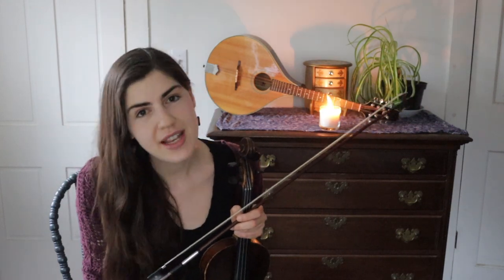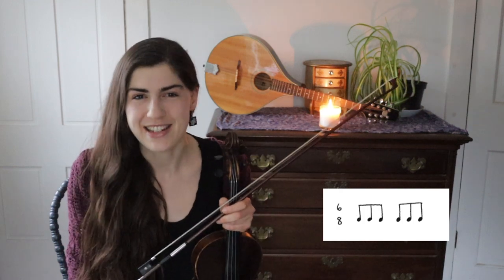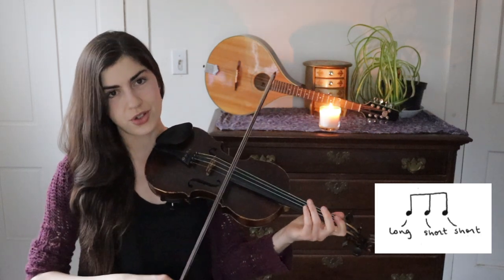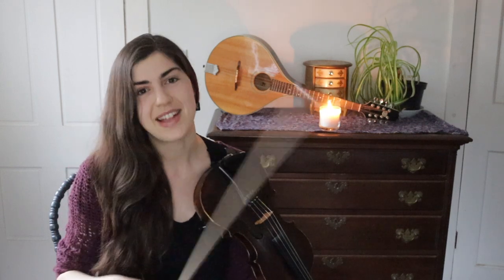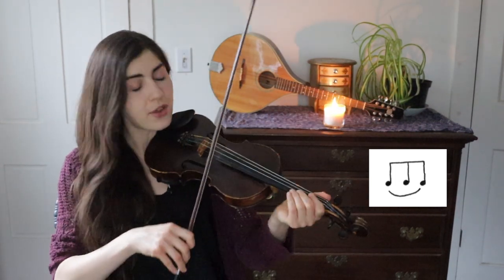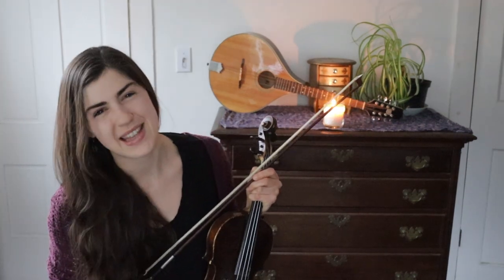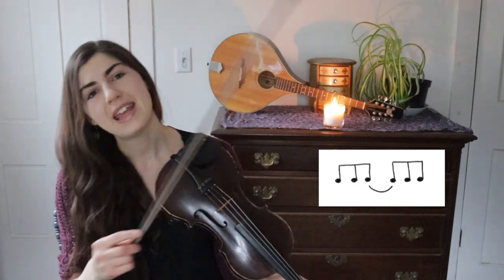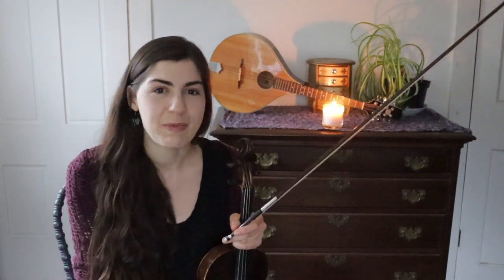My 3 favorite JIG SLURRING PATTERNS ✨ Fiddle bowing tutorial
🎻 If you like my free fiddle videos, please consider supporting me with a contribution!